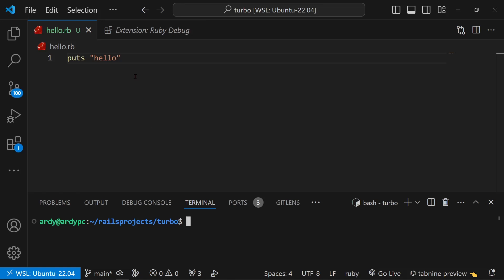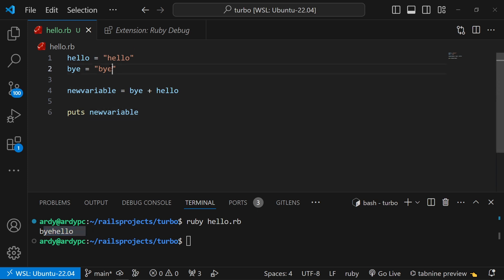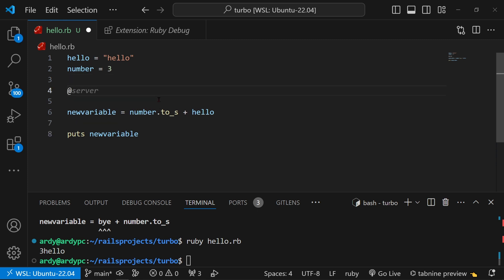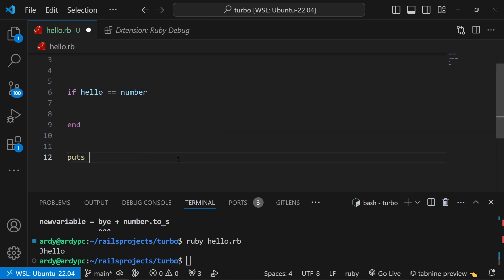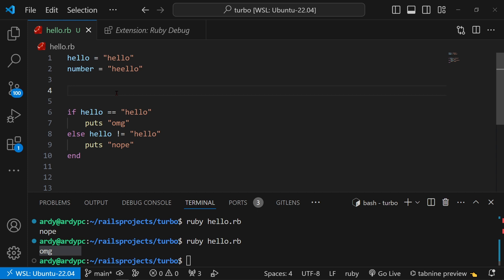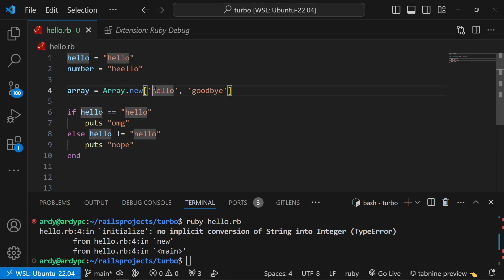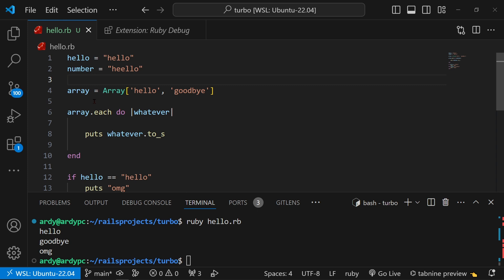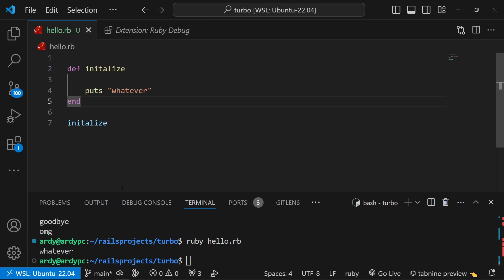Ruby Programming Language Intro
💎 Unlock ALL my Rails projects & source code for just €15/month In this video, I explained variables, some conditional logic, loops and arrays, and methods in the ruby programming language. It's a great start for a beginner, or a good refresher for intermediate Rails/ruby enthusiasts.

Hey there, I'm Malachi, and I'm passionate about one thing: helping YOU succeed in mastering Ruby on Rails! With years of experience in the world of web development, I've been through the ups and downs of learning Rails firsthand. Now, I'm here to share my knowledge and expertise with you.